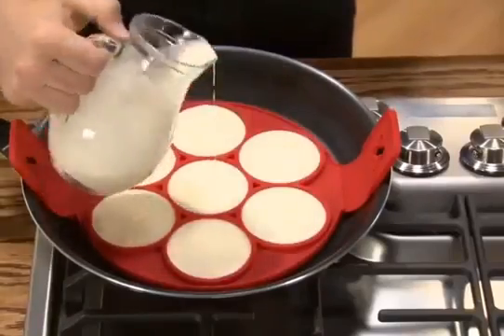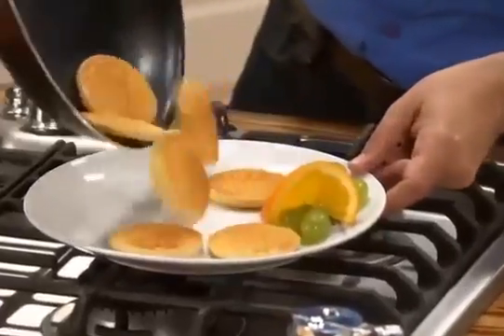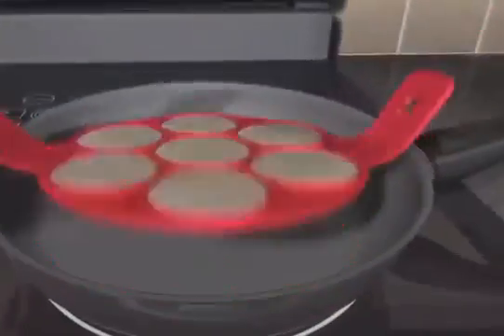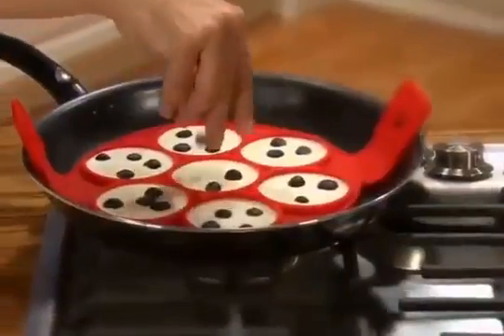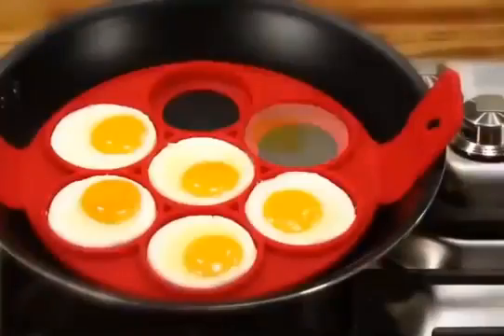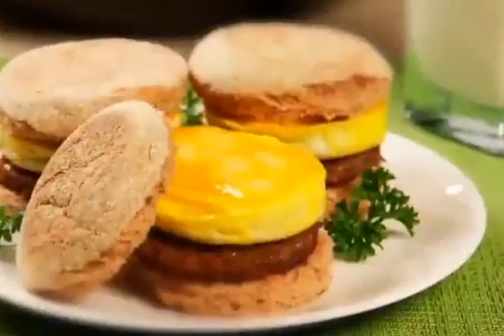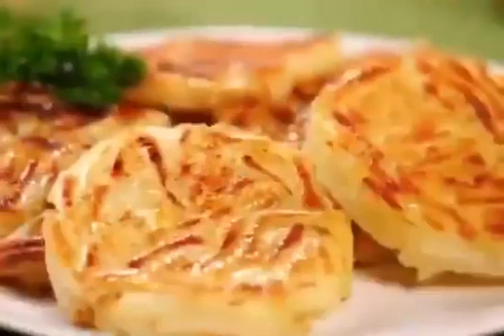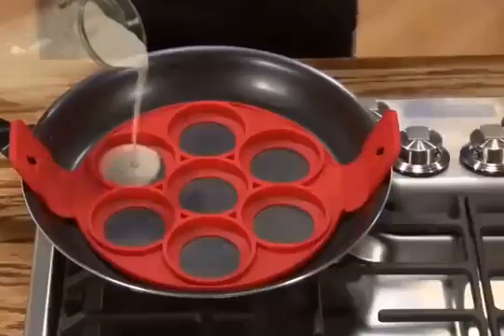1Pcs Silicone Non Stick Fantastic Egg Pancake Maker Ring Kitchen Baking Omelet Moulds Flip cooker Eg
Product Description:
1Pcs Silicone Non Stick Fantastic Egg Pancake Maker Ring Kitchen Baking Omelet Moulds Flip cooker Egg Ring Mold

Item Description:
Brand Name: ATUCOHOEgg Tools Type: Egg & Pancake RingsModel Number: HEA-2015Feature: Eco-FriendlyEggbeater Laying Method: HandType: Egg Tools